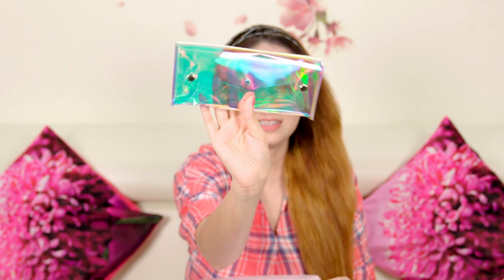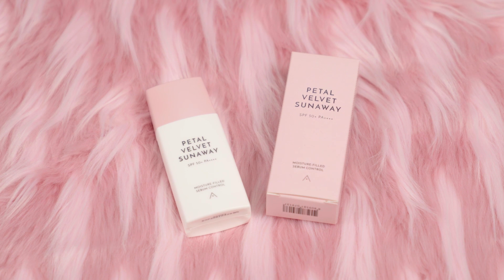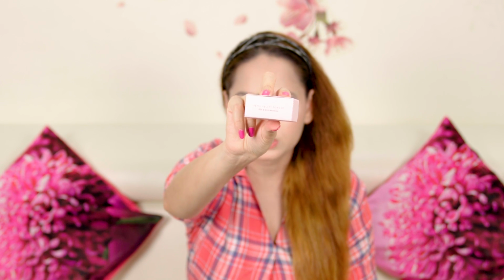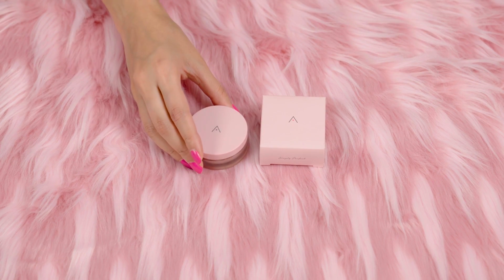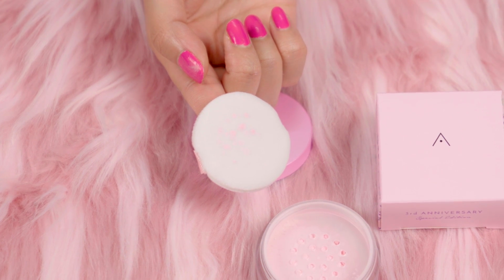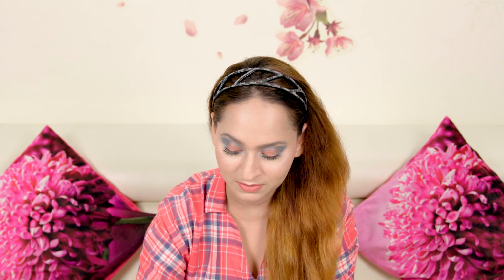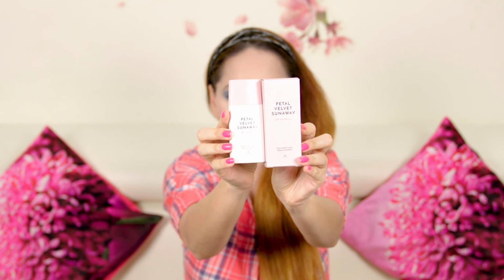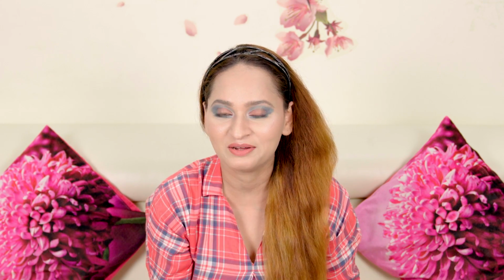Althea’s Petal Velvet Range Unboxing + Review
Hey my cuties, I am so so excited to review Althea’s Petal Velvet Range which happens to have their sebum control setting powders in 3 variants + a new addition of Petal Velvet Sunaway Sunscreen! These products are ideal for sensitive and oily skin type and they also are super affordable!

Copyright:-
Everything you see in this video was created by me (Shifa Merchant) unless otherwise stated.